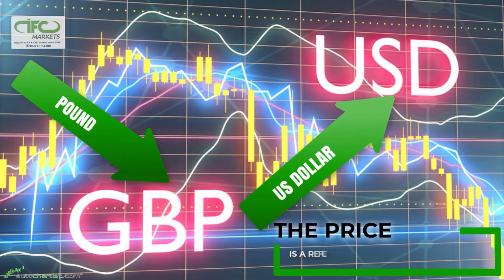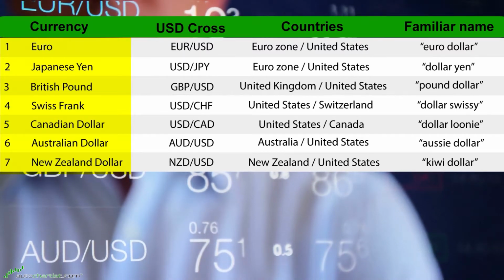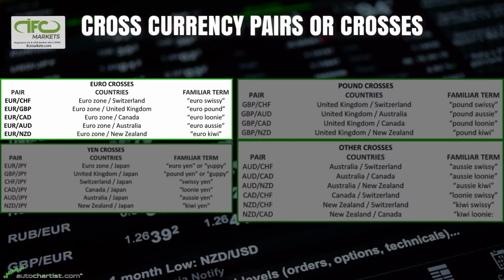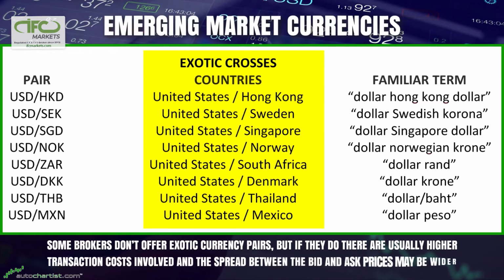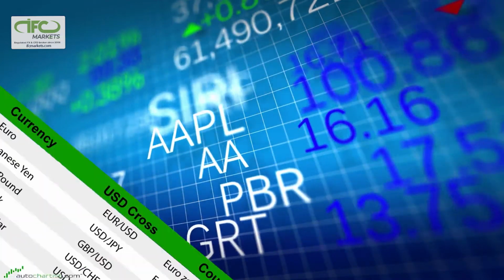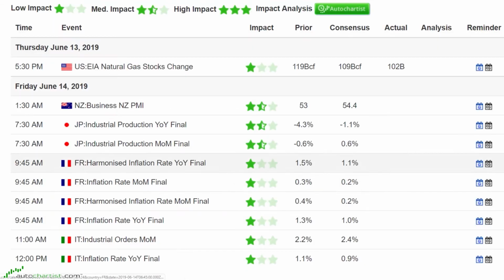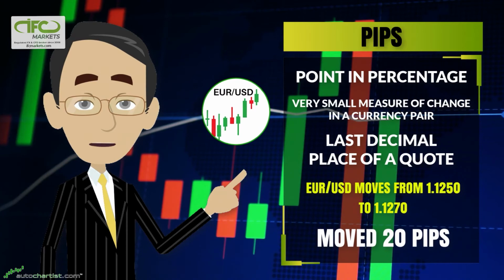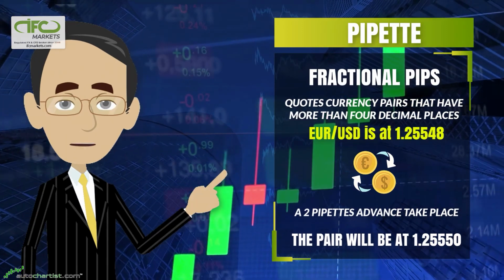Currency and Prices | Autochartist Tutorial On Metatrader 4 / Metatrader 5 (MT4 / MT5)